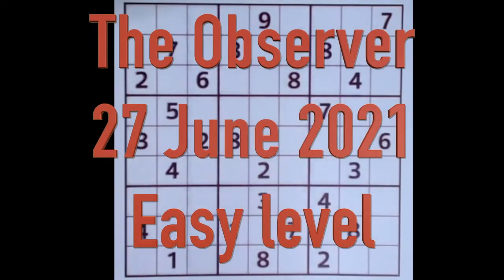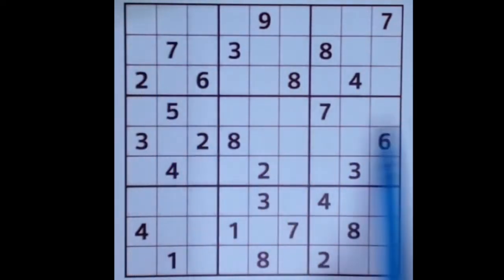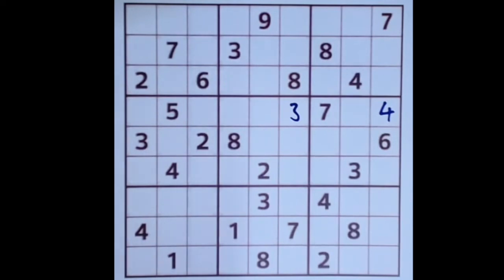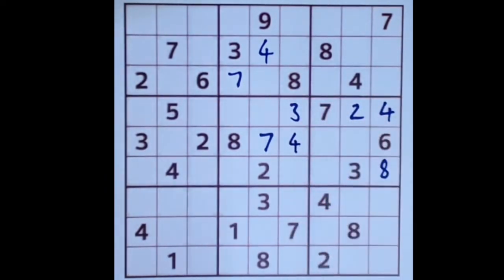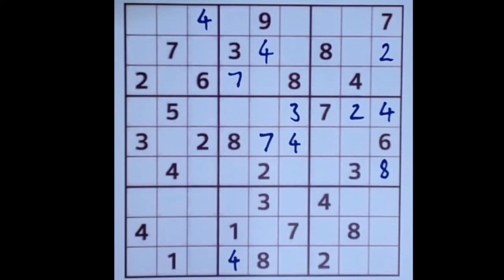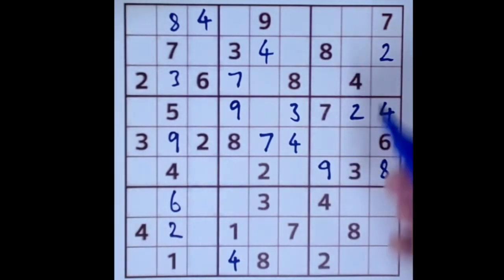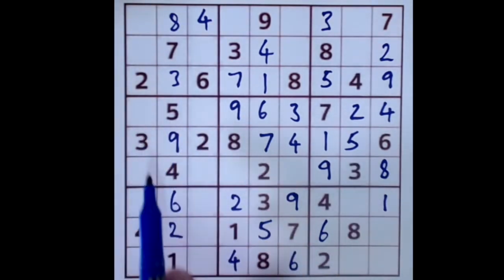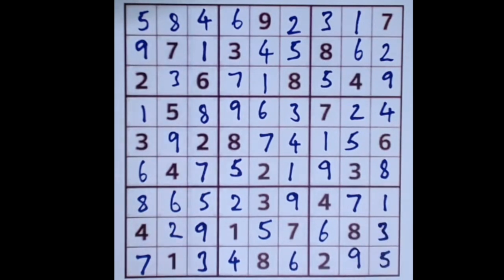Sudoku solution – The Observer 27 June 2021 Easy level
I'm quite grateful that the Observer doesn't grade its sudoku puzzles as it means I don't have to contradict anybody. My own rating for today's grid is Easy and I didn't bother to use pencil marks. Here's the link to try it for yourself